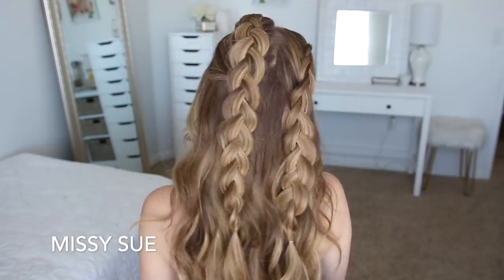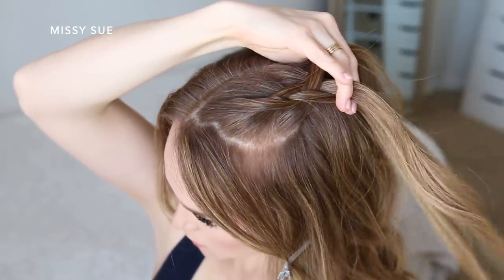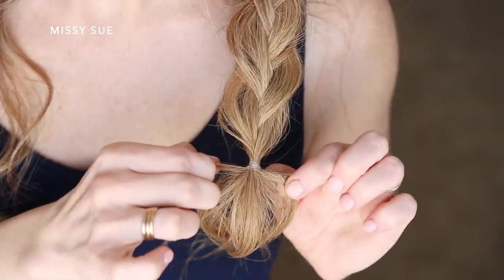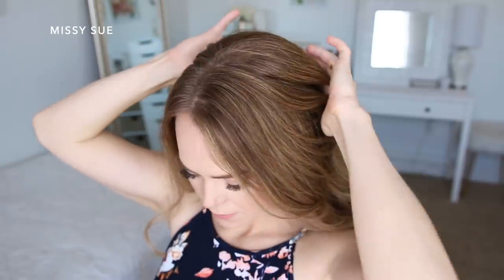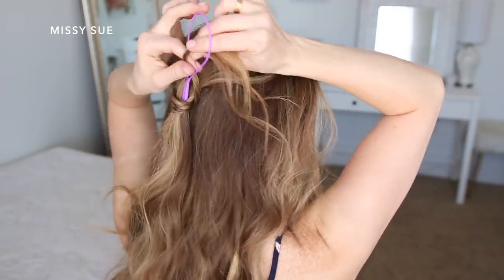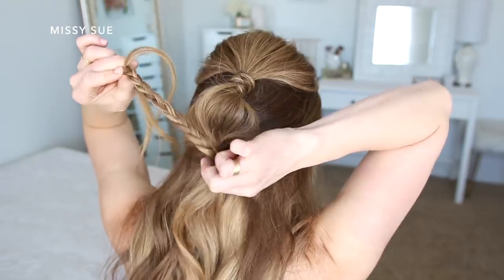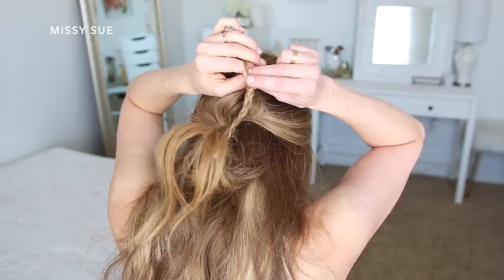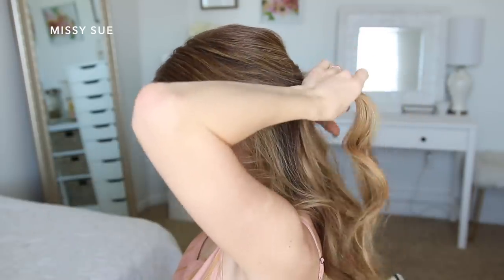3 Half Up SUMMER Hairstyles | Missy Sue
1 1/2" Curling Iron
1" + 1 1/4" Curling